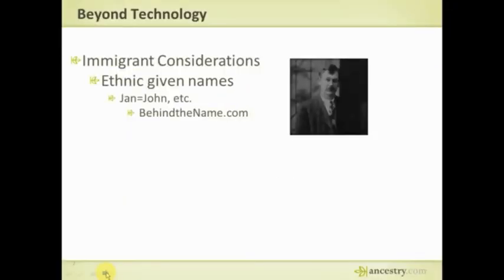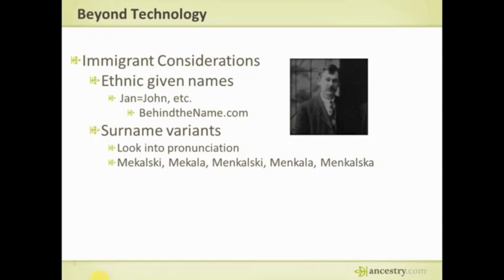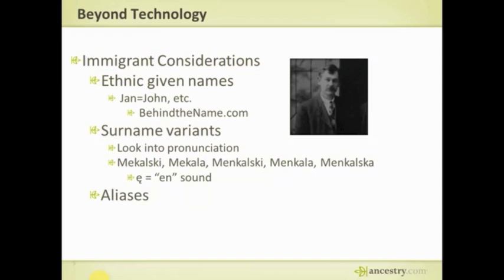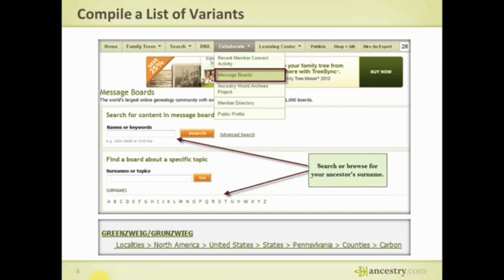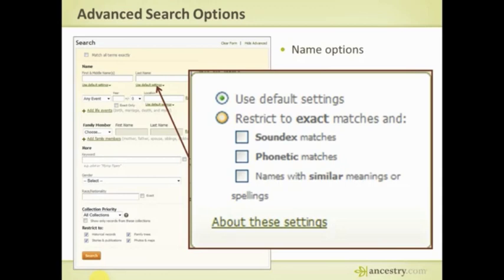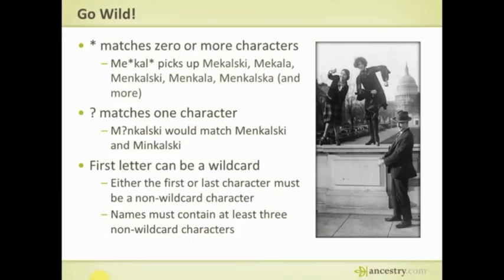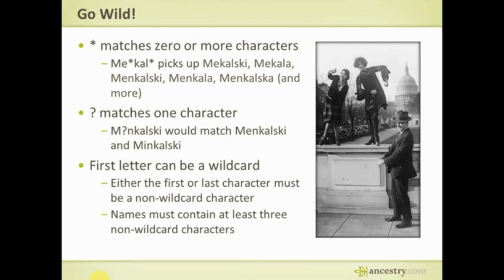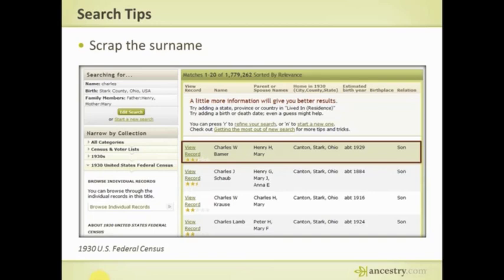Ethnic Surnames: Finding Your Ancestor with a Not-So-Common Name | Ancestry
With a maiden name of Szucs, Juliana knows a little something about misspelled ethnic names. In this installment of our Desktop Education series, she shares some tips for overcoming the obstacles that come with those not-so-common surnames in your family tree.